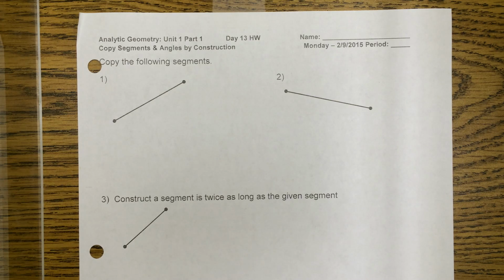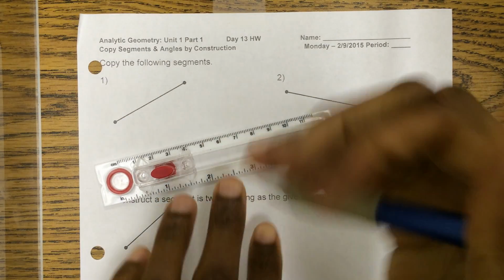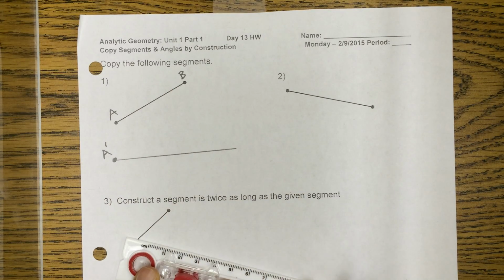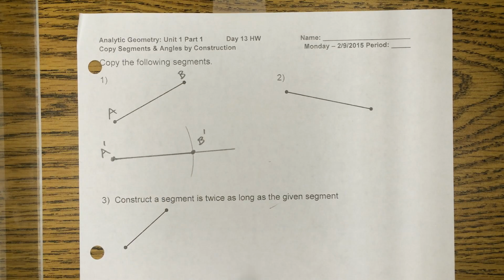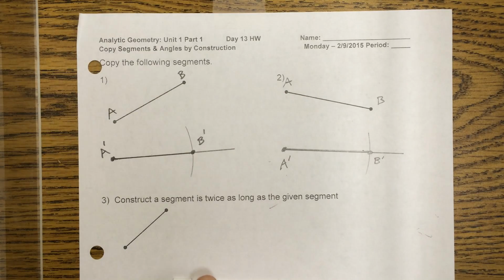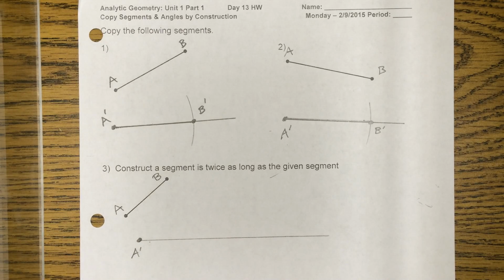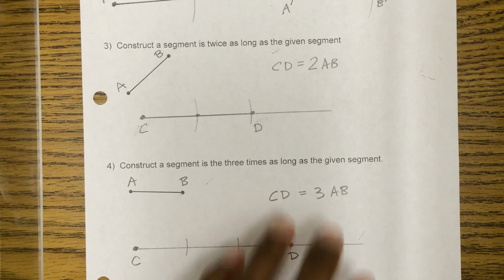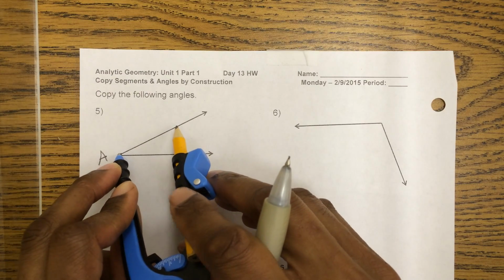Day 13 HW Copy Segments & Angles Construction